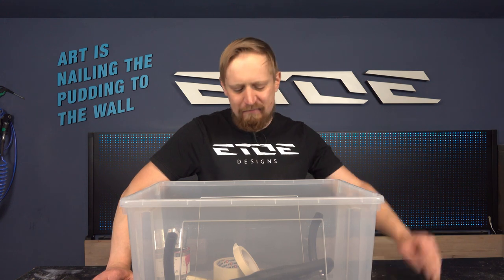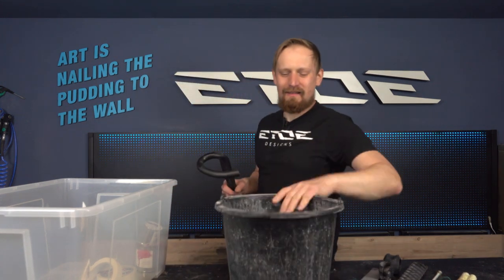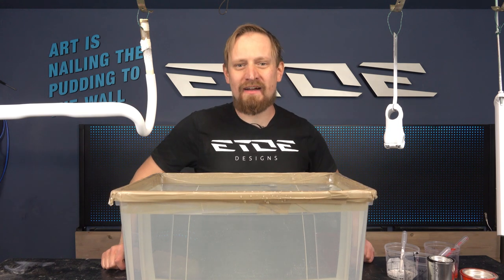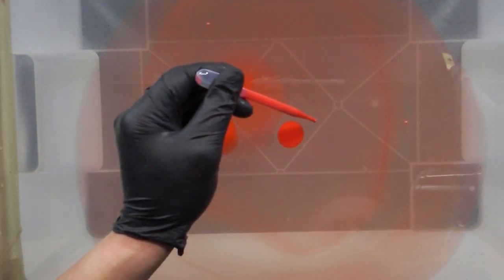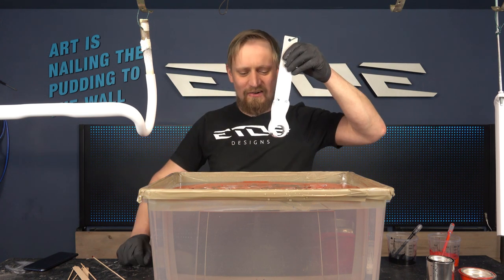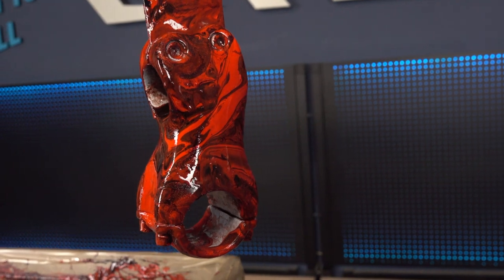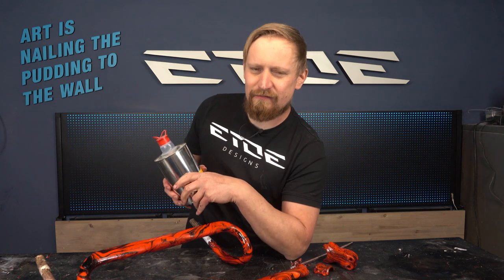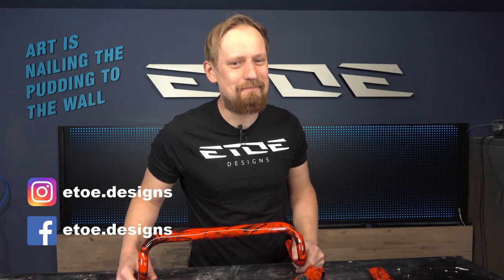hydro dipping bike parts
Hydro dipping is a cool way to transfer color to your bike and parts. You need only a bucket or box of water and solvent color to do the hydro dip. I diped some bike parts like a handle bar, stem and seat post. Please find some material I used in the description below:

US links:

diping color red

diping color black

diping color white

1k primer semiprofessional

2k primer professional

1k clear coat semiprofessional

2k clear coat professional

EU links:

dip paint red

dip paint black

dip paint white

1k primer semiprofessionell

2k primer professionell

1k Lack semiprofessionell

2k Lack professionell